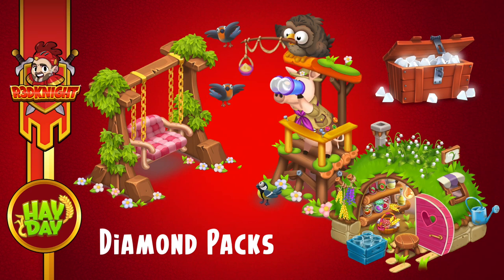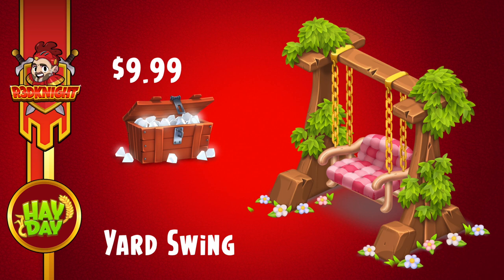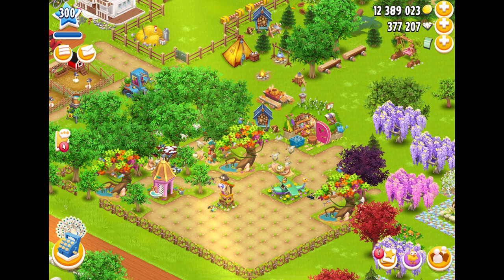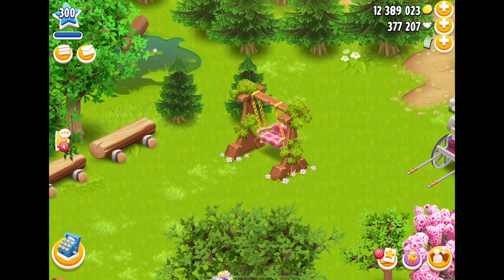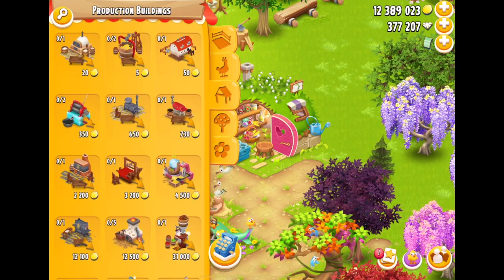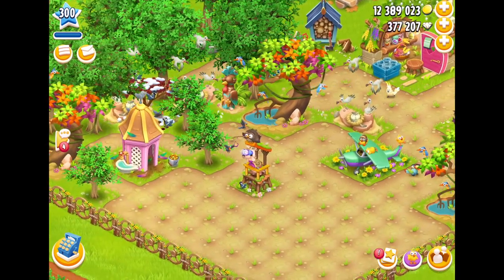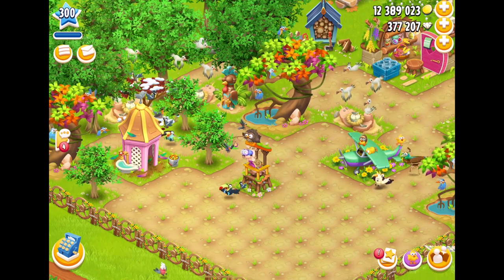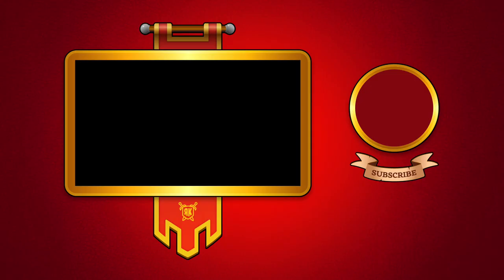Hay Day Diamond Packs - Root Cellar, Bird Watchtower, Yard Swing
HAYDAY R3DKNIGHT - Hay Day Diamond Packs - Root Cellar, Bird Watchtower, Yard Swing has r3dknight showing you what's coming tomorrow in hay day. Three lovely deco inanition to diamonds.

. R3DKNIGHTs Information .

P.O.Box 1143,
Chuo-ku,
650-8691, Japan